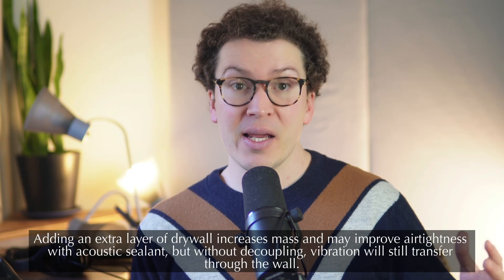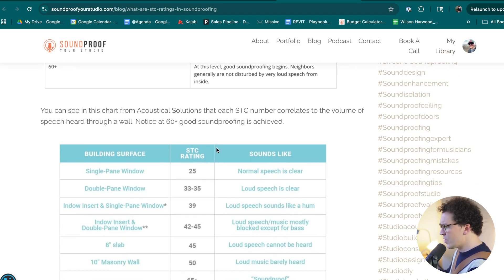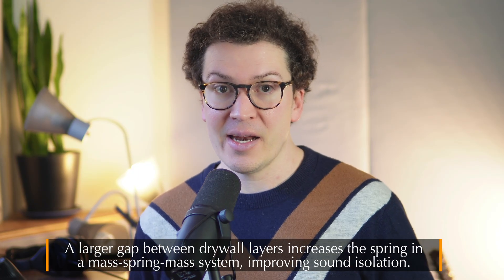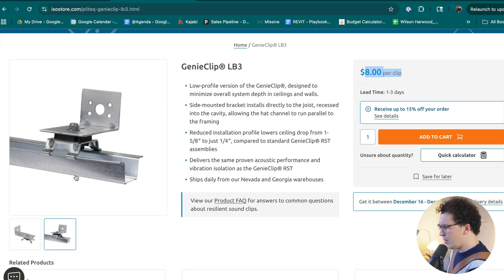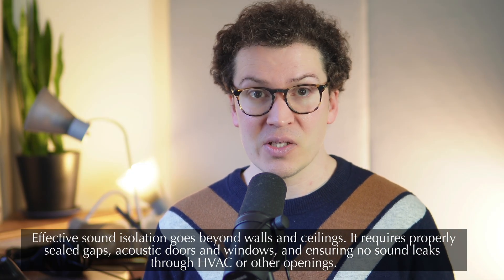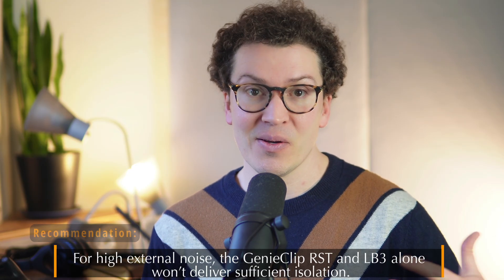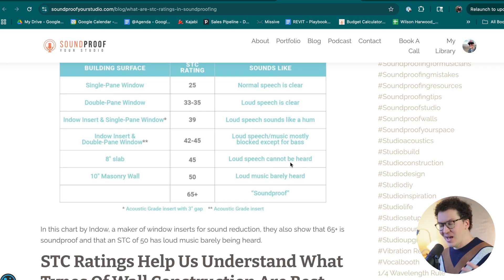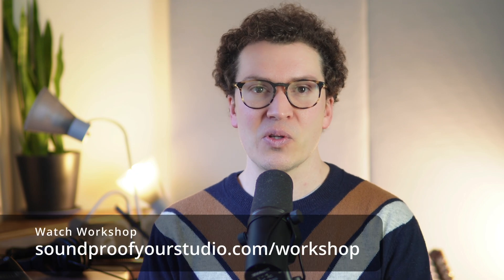How To Soundproof Without Losing Space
One of the most common questions I hear is:
“Can you soundproof a room without giving up a ton of space?”

The short answer: yes — if you design it correctly.

In this video, I explain how soundproofing really works when space is limited, and why most online advice fails. Foam panels, curtains, and shortcuts don’t stop sound from leaving a room. Real isolation comes down to mass, airtightness, and decoupling — and all three matter.

I walk through the smallest wall system that actually works, including clip-and-channel assemblies that can reach serious isolation without building a full second wall. I also explain why walls alone aren’t enough and how doors, gaps, and HVAC can make or break your results.

If you’re planning a home studio, drum room, or creative space and want real isolation without wasting space or money, this video will save you a lot of frustration.

Introduction to Soundproofing    0:03
Debunking Common Myths    0:025
The Three Pillars of Sound Isolation 1:34
Designing an Effective Soundproof Wall  2:04
Understanding STC Ratings  3:03
Space Considerations for Soundproofing 4:04
Alternative Soundproofing Options 5:45
Importance of Comprehensive Sound Isolation 8:44
When to Consider More Robust Solutions 9:51
Example of a High-Performance Soundproof Wall 10:51
Conclusion and Recommendations 13:11
Additional Resources 13:37